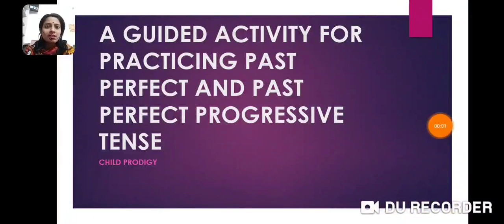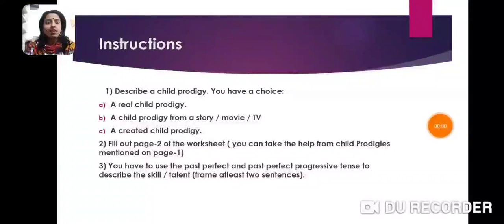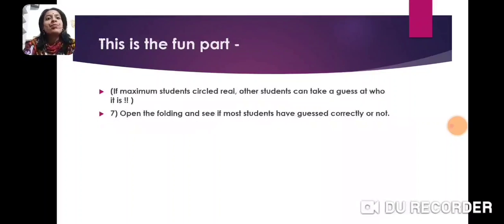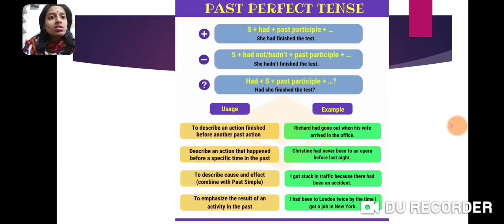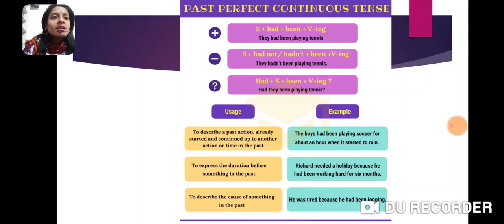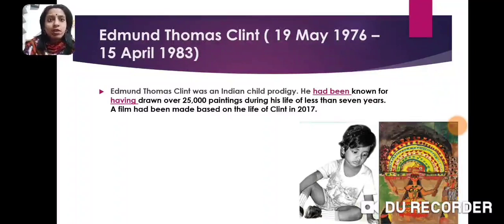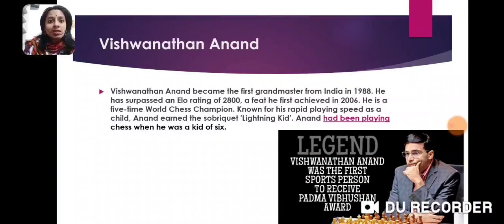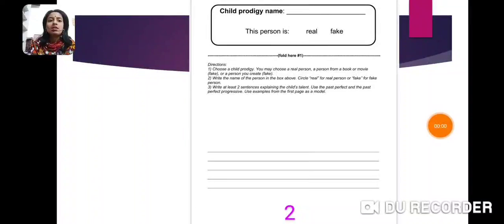Past Perfect and Past Perfect Progressive / Continuous Tense (Child Prodigy)